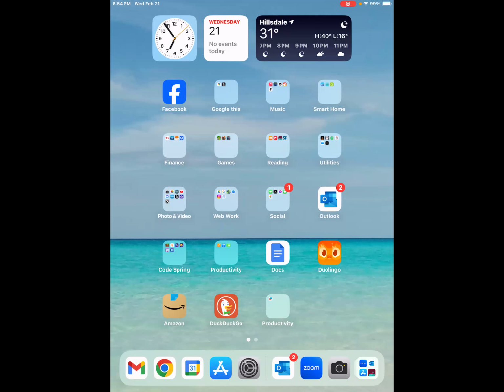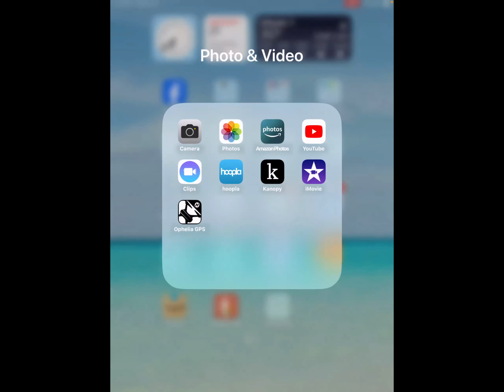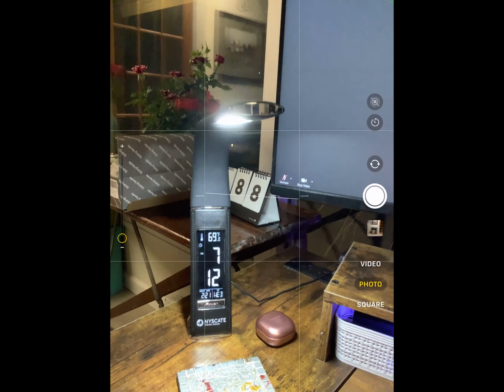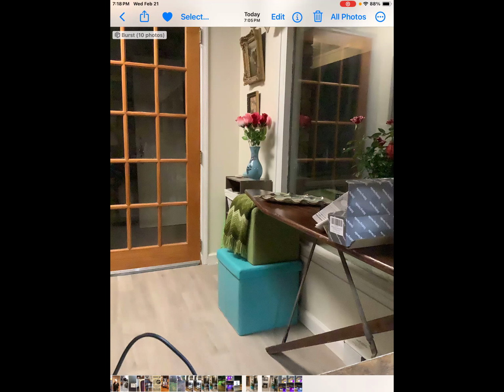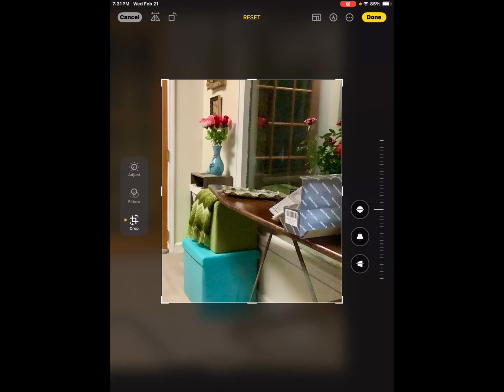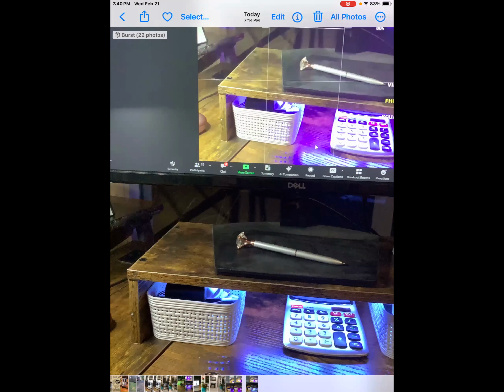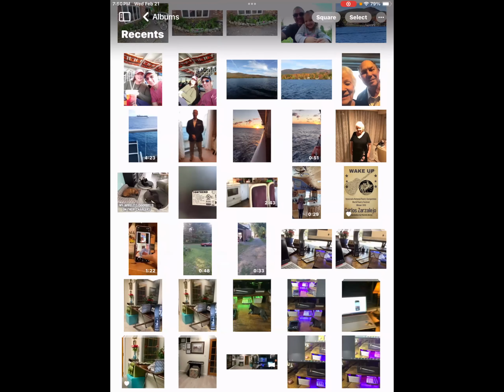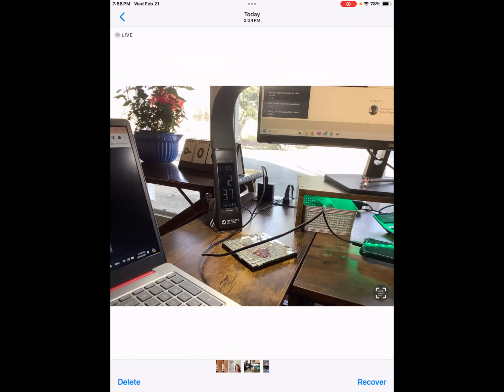Tech Lab: iPhone Photos, February 21, 2024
In need of some tech pointers? The Columbia County Libraries Association presents a series of six online Tech Labs designed for those seeking help managing basic to moderate functions like email, file sharing, navigation, storage, and more. All labs will be presented by our resident tech guru, Pam Doran, on Zoom.

There are hidden features on your iPhone to help you take better and exciting pictures. Come find out more! In this Lab  you will learn how to store, synchronize, and share photos as well as managing your photo library, get familiar with iPhone & smartphone photography tips and tricks on taking pictures, and find out about hidden features